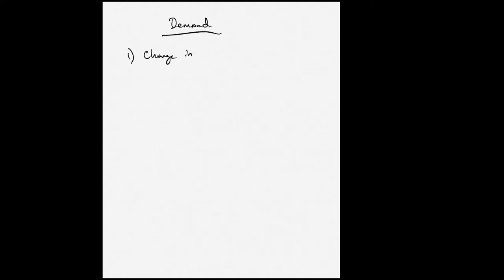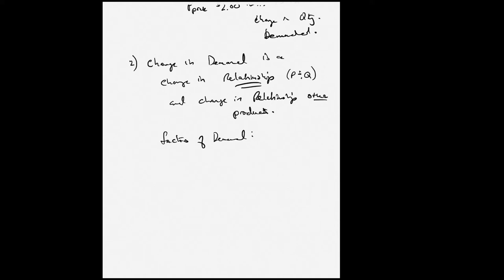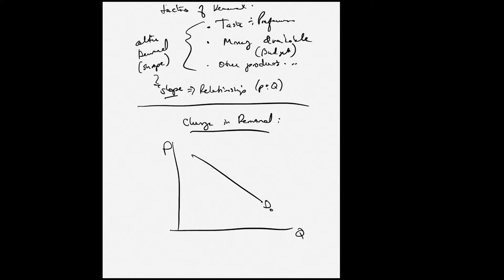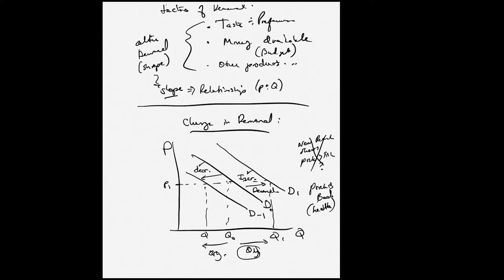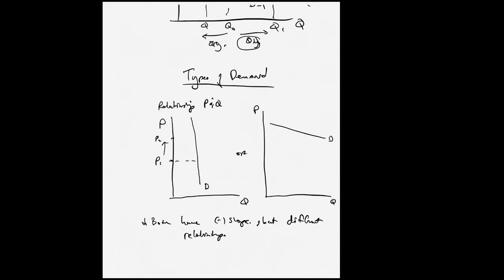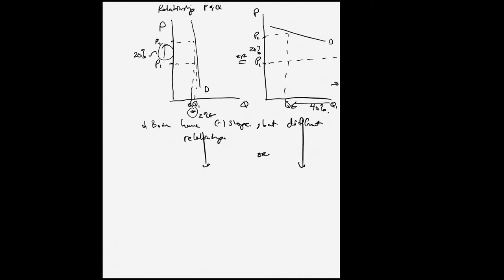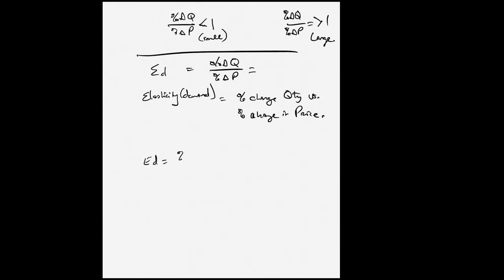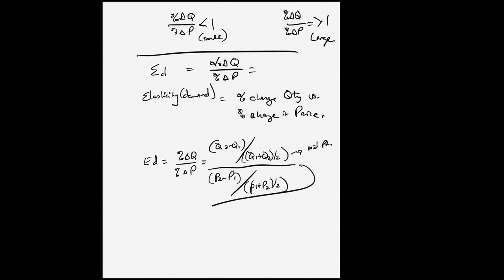Summary of understanding demand